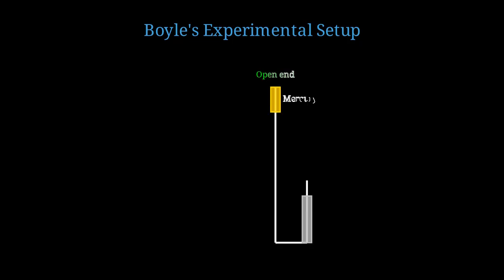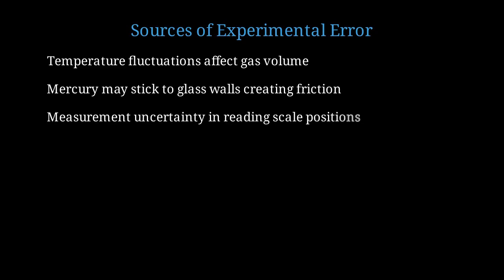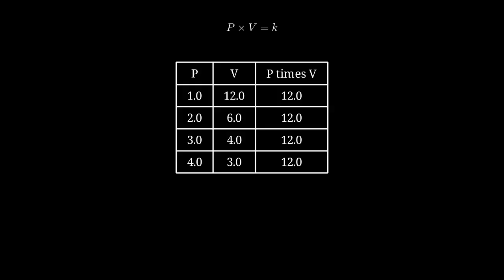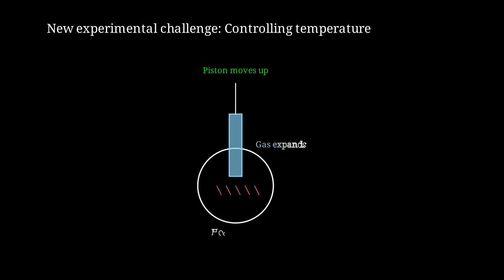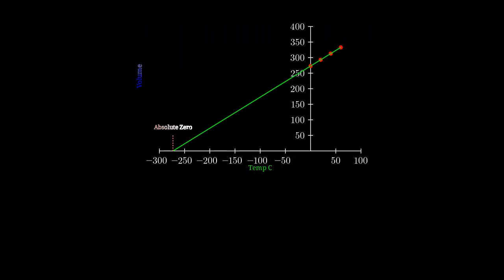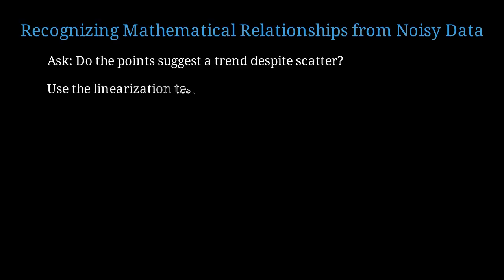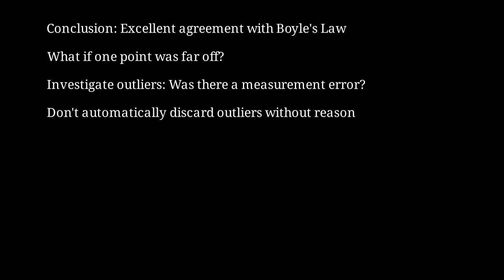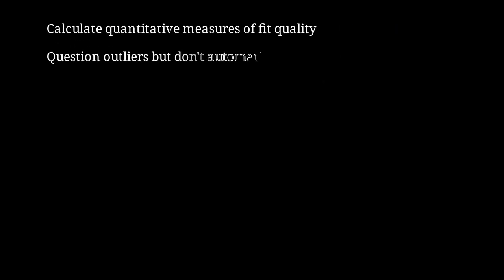Boyle's Law Explained With Simple Experiments!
Explore how Robert Boyle and Jacques Charles uncovered the laws governing gases through precise experiments and mathematical reasoning. See how their work on pressure, volume, and temperature led to the Ideal Gas Law, the discovery of absolute zero, and the foundations of modern thermodynamics. Discover how Robert Boyle and Jacques Charles uncovered the laws governing gases through precise experiments and mathematical reasoning. Learn how their work on pressure, volume, and temperature led to the Ideal Gas Law and the modern scientific method that still drives experimental physics today. How did simple glass tubes, mercury, and candles lead to one of the most powerful equations in science, PV = nRT? This video traces the discovery of the gas laws from Robert Boyle’s J-tube experiments to Jacques Charles’s temperature studies and the emergence of the Ideal Gas Law. Along the way, you will see not just the formulas, but the experimental logic behind them: control of variables, precision measurement, error analysis, and statistical verification that still define good science today.

In this video you will learn:
How the 1600s scientific revolution changed our view of air from “nothing” to a material with mass and pressure, and why Boyle’s question about compressing gas was revolutionary
How Boyle’s J-shaped tube with trapped air and mercury works, and why keeping temperature and gas quantity constant is essential for isolating the pressure–volume relationship
How careful measurement of mercury height (pressure) and air column length (volume), with units and detailed notes, created reproducible data tables that others could verify
How real experiments include temperature drift, adhesion effects, and human reading limits, and how Boyle minimized these errors through stable conditions and repeated trials
How plotting pressure versus volume reveals an inverse relationship, and why graphing data is often the key to seeing patterns hidden in numerical tables
How Boyle discovered that P × V is approximately constant for a fixed amount of gas at constant temperature, leading to Boyle’s Law and one of the first quantitative gas laws in physics
How “linearization” (plotting P versus 1/V) turns a curved graph into a straight line, making inverse proportionality and the proportionality constant k visually and mathematically clear
How Jacques Charles found that gas volume increases linearly with temperature at constant pressure, leading to Charles’s Law (V/T = constant) and revealing temperature’s direct role in gas behavior
How extrapolating Charles’s data leads to absolute zero (−273.15 °C, or 0 K), the foundation of the Kelvin scale and modern thermodynamics
How Boyle’s and Charles’s results combine into the Ideal Gas Law, PV = nRT, which connects pressure, volume, temperature, and moles of gas and is used in chemistry, physics, meteorology, and engineering
Best-practice habits for gas-law experiments: waiting for thermal equilibrium, averaging repeated measurements, checking for leaks, working in teams, and plotting data during the experiment
How standard deviation, fit quality, and residual plots help you decide whether your data really follow P × V = constant or V ∝ T, turning raw measurements into verified physical laws
Why outliers should not be deleted blindly, and how strange points in gas-law experiments can hint at phenomena like gas liquefaction at high pressure
How Boyle and Charles exemplify the scientific method: observe, control, measure, analyze, and verify — a process that still underpins everything from scuba tanks to climate models

Timestamps:
00:00 — Introduction: birth of gas studies and early views of air
00:46 — Boyle’s J-tube experiment and controlled variables
02:01 — Measurement precision and careful data recording
03:11 — Experimental error and how Boyle minimized it
04:01 — Graphical analysis and the pressure–volume pattern
05:01 — Derivation of Boyle’s Law: P × V = constant
06:01 — Linearization: plotting P vs 1/V for a straight line
07:01 — Charles’s Law: volume–temperature relationship at constant pressure
08:51 — Extrapolation to absolute zero and the Kelvin scale
09:46 — Combining results into the Ideal Gas Law PV = nRT
10:41 — Experimental best practices for student gas-law labs
12:01 — Statistical verification, residuals, and model checking
13:16 — Outliers, anomalies, and their scientific value
14:16 — Scientific method and the lasting legacy of the gas laws